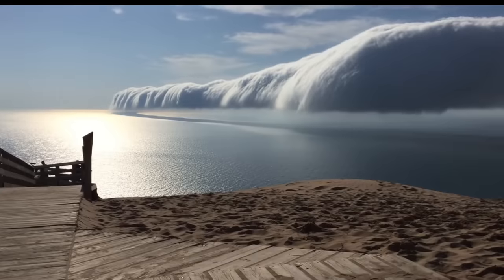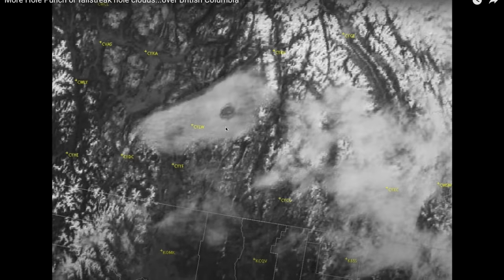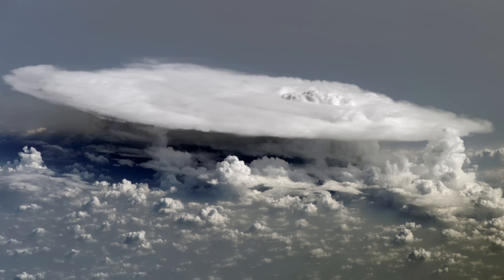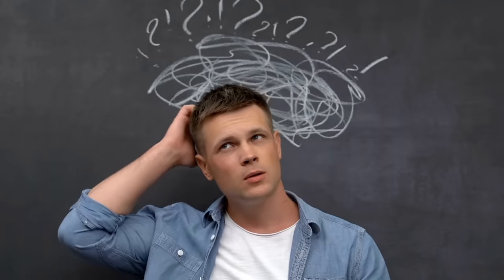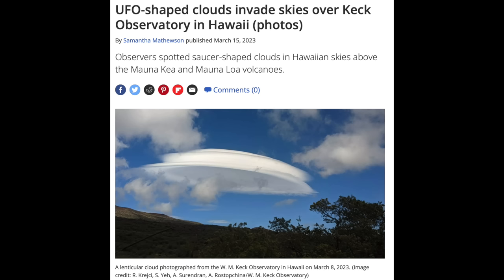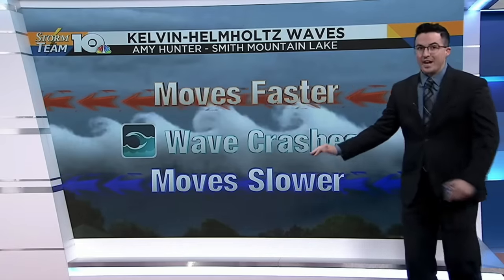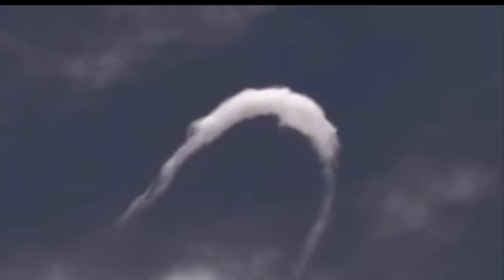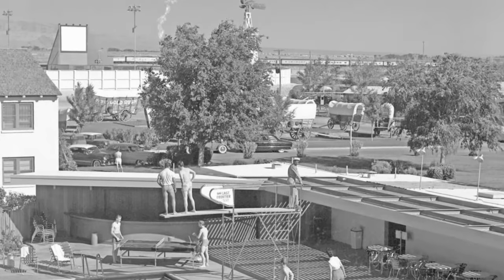INSANE Rare Clouds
Special thanks to Jan Curtis for various cloud photos.

content:
0:00 intro
1:02 Fallstreak Hole Cloud
2:05 Cumulonimbus Cloud
2:50 Shelf Cloud
3:04 Pileus Cloud
3:40 Roll Cloud
4:39 Mammatus Clouds
5:20 Noctilucent Clouds
6:40 Lenticular Cloud
8:15 Kelvin Helmholtz Cloud
9:03 Horseshoe Vortex Cloud
10:14 Nacreous Clouds
11:38 Mushroom Cloud
12:24 Asperitas Clouds